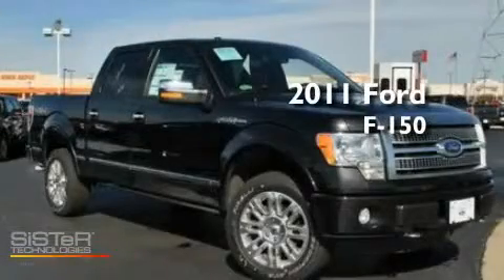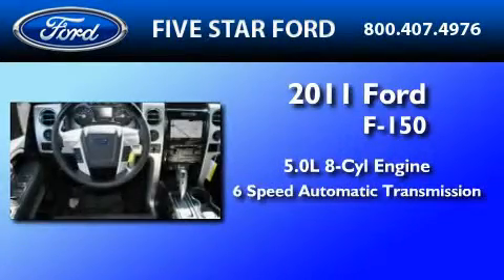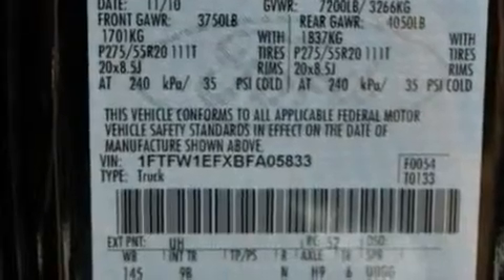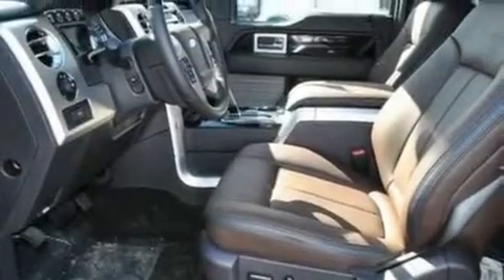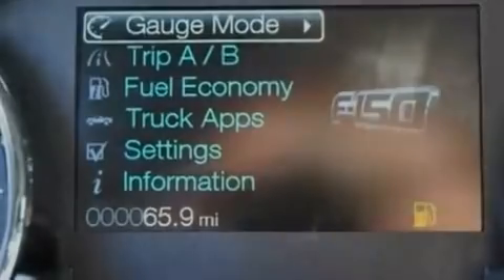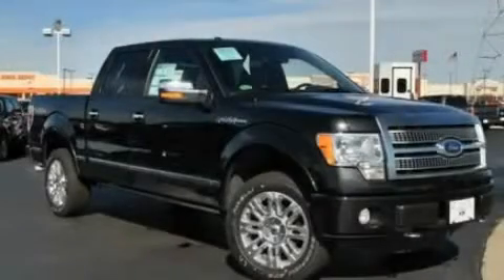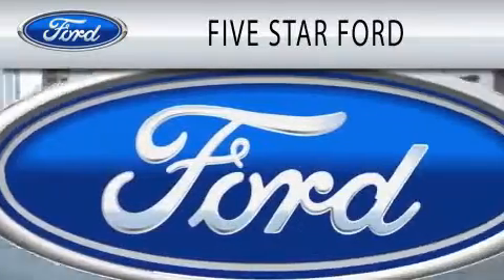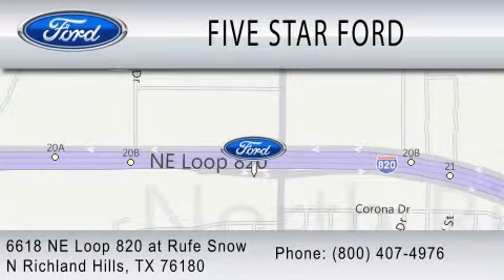2011 FORD F-150 TX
Year : 2011
 Make : FORD
 Model : F-150
 Engine : 5.0L V8
 Trans . : AUTO 6SPD
 Exterior : BLACK METALLIC
 Miles : 6
 Interior : STEEL GRAY
 Stock : BFA25914